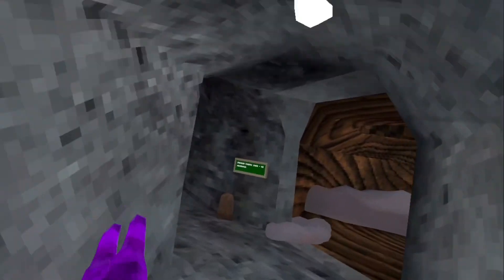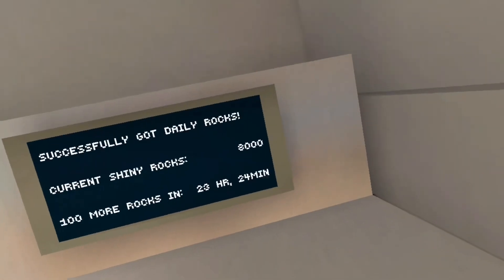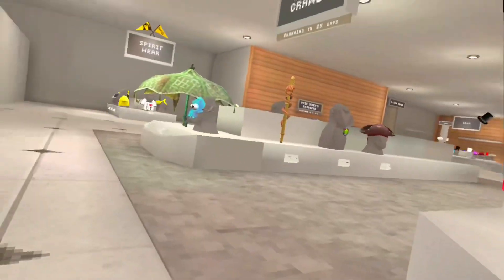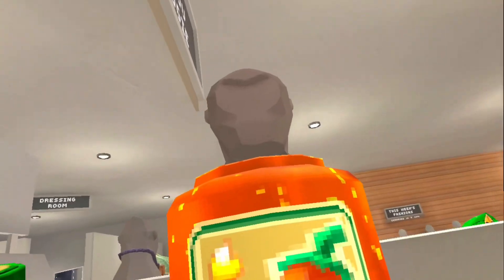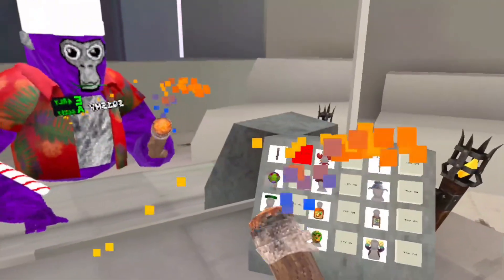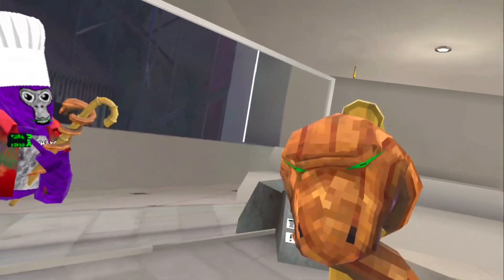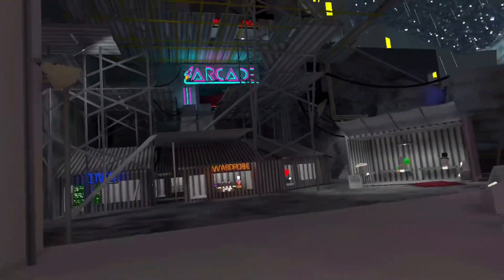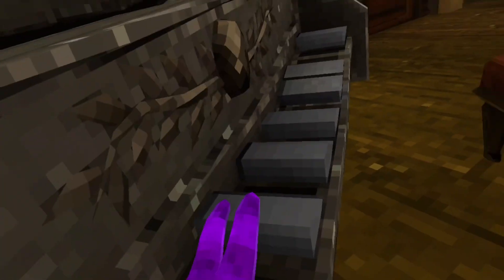NEW UPDATE! (WITH NEW MAP AND COSMETICS!)